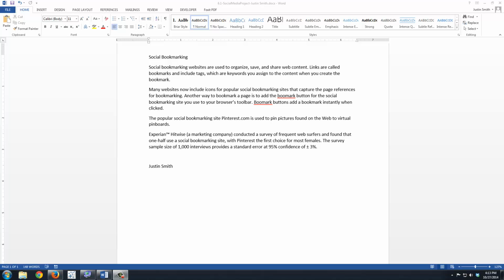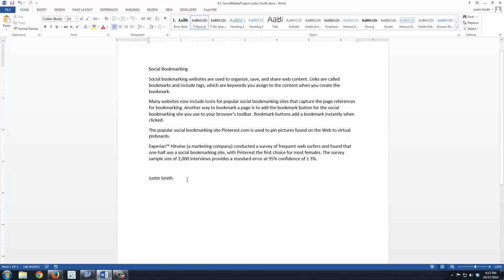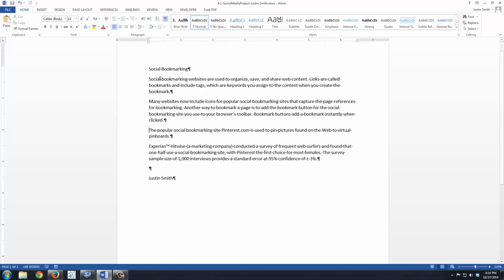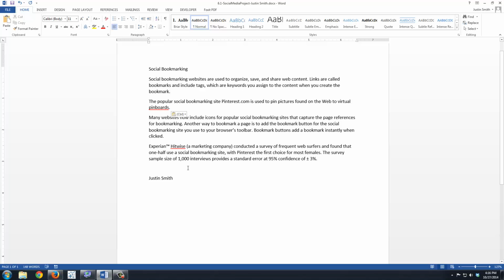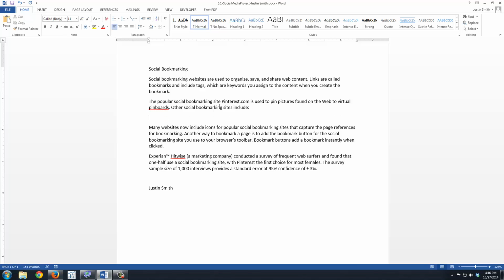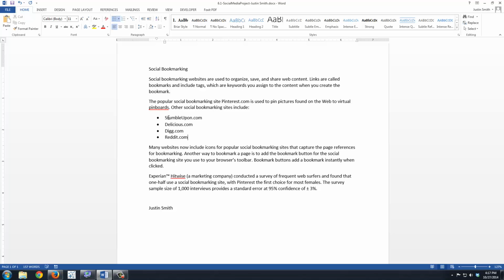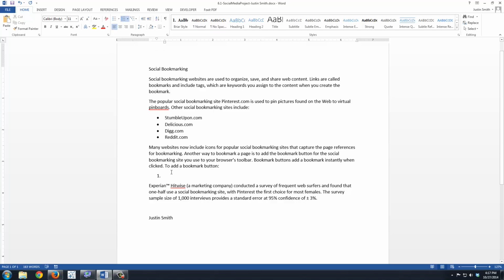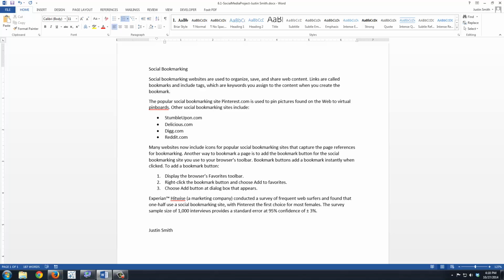Chapter Six - Moving Text and INserting Bullets and Numbering